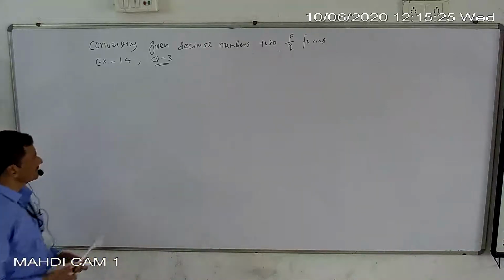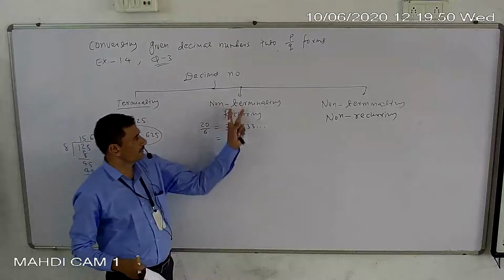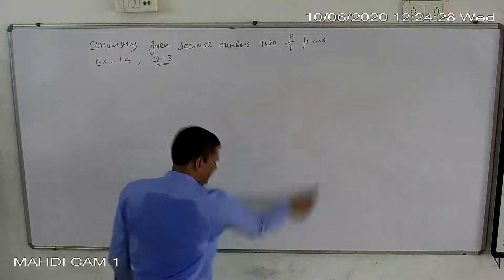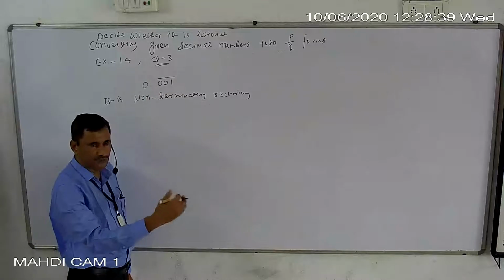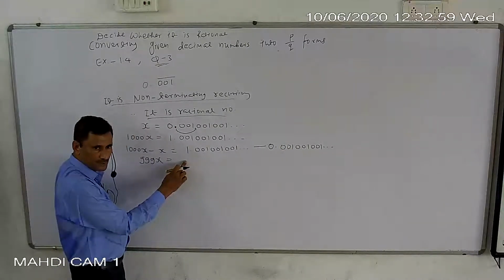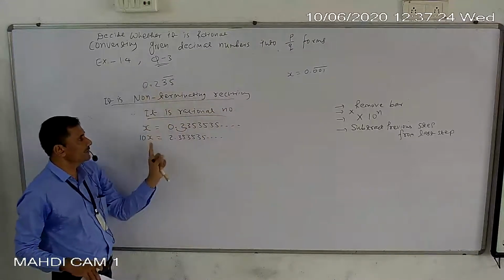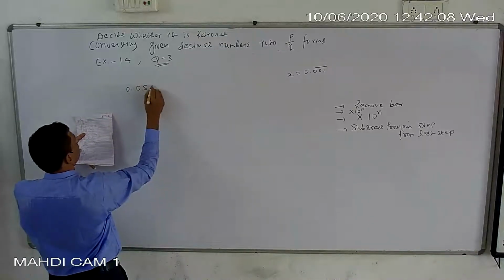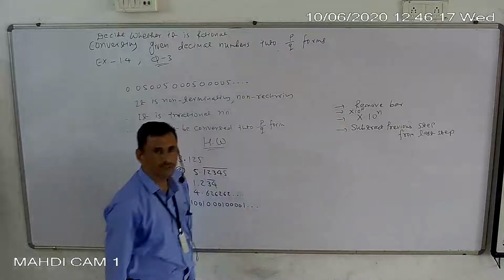Conversion of decimal number into p/q form (10th Maths, CH.1)